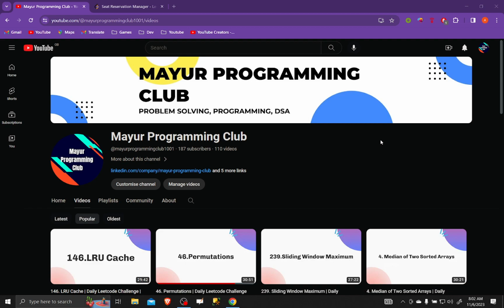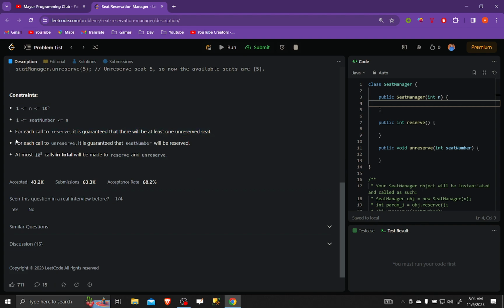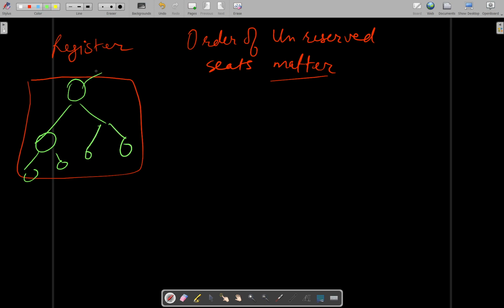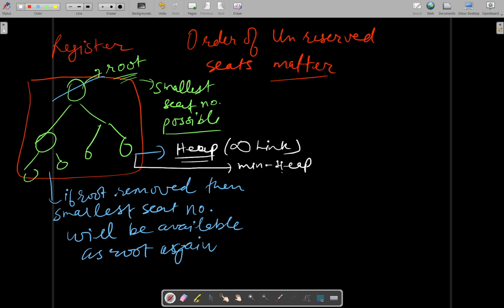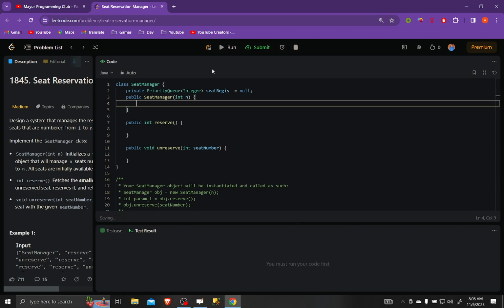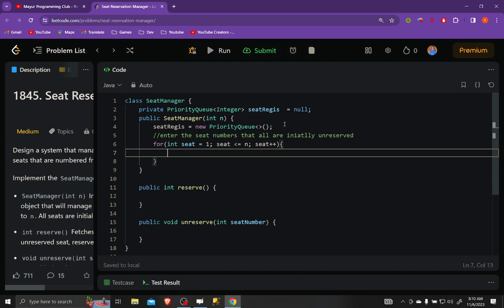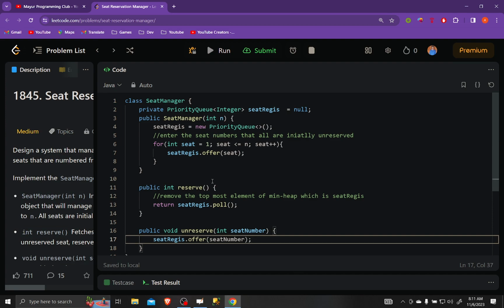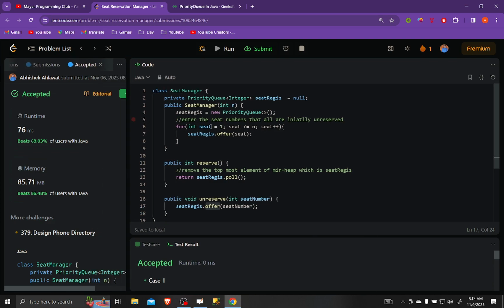1845. Seat Reservation Manage | November | Java | C++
Data Structure Used:
Heap: